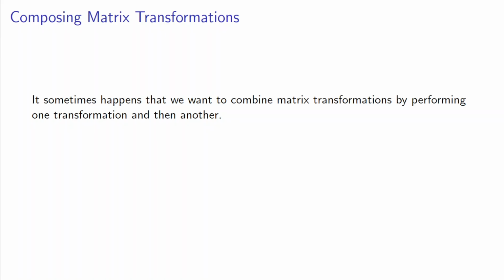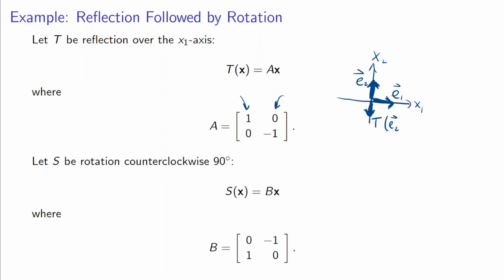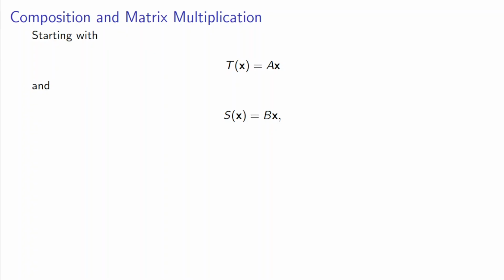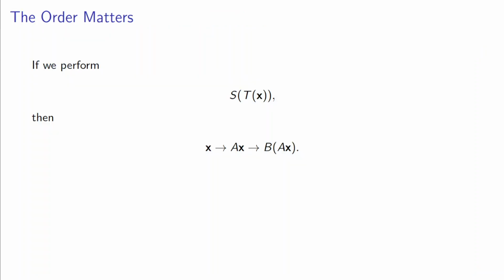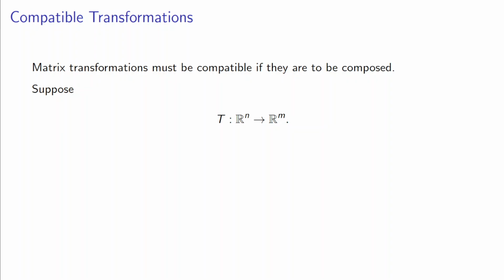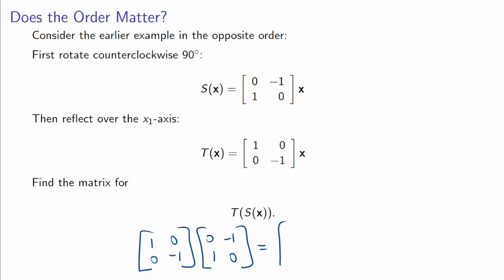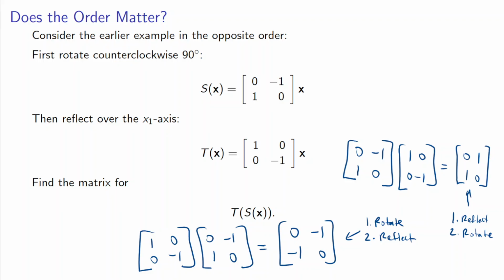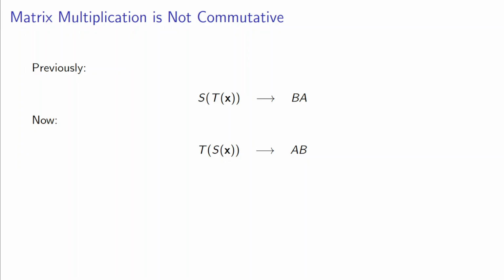24. Understanding Linear Algebra 2.5: Composition of Matrix Transformations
In this video, we explore how matrix transformations can be combined through composition. We look at an example involving reflections and rotations to see how performing one transformation followed by another naturally leads to matrix multiplication.

We discuss the relationship between composition and matrix products, why the order of multiplication matters, and see geometrically why matrix multiplication is not commutative.